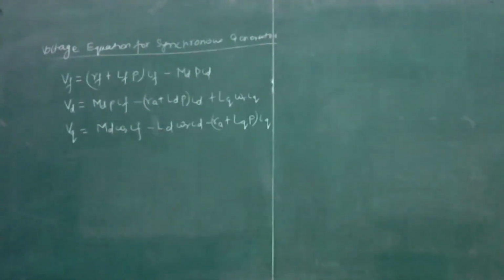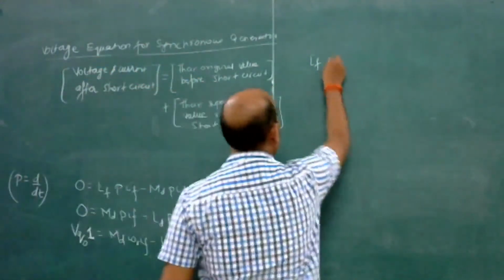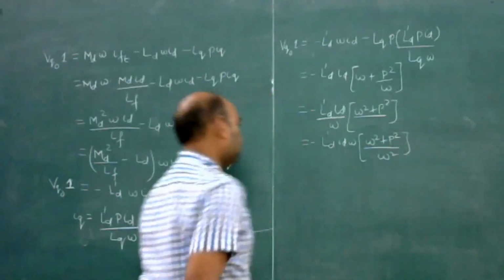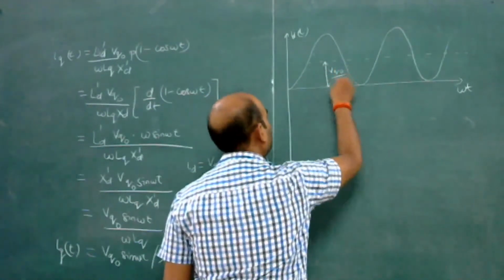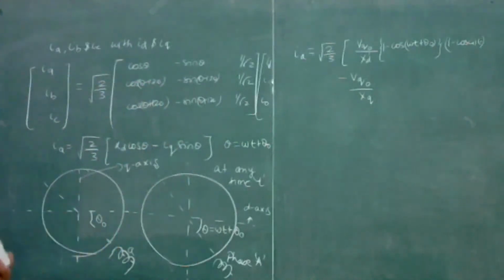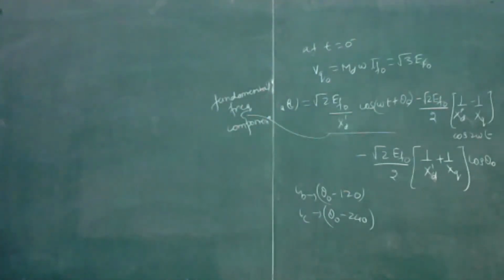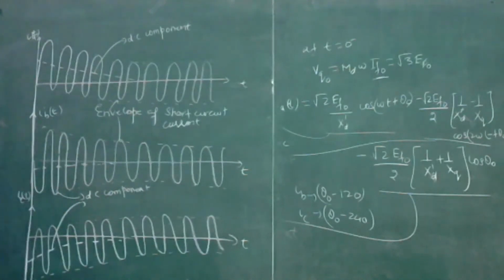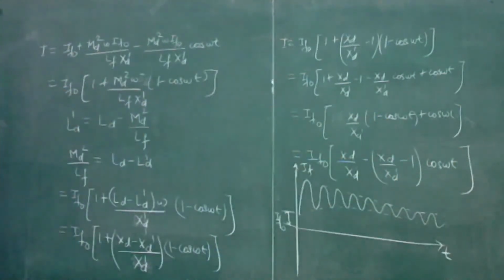Transient Analysis of Synchronous Machine using dq variables